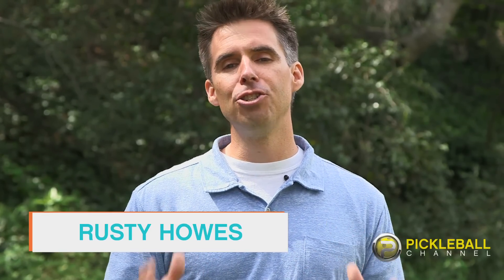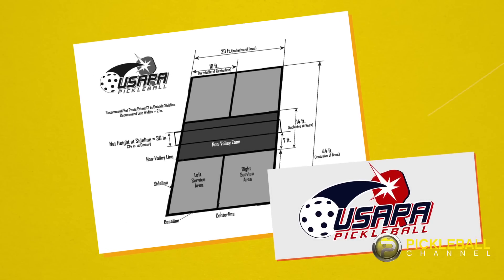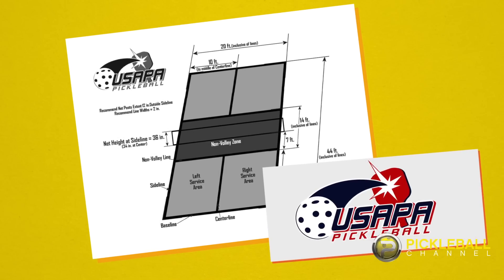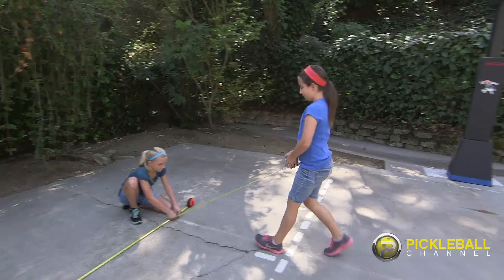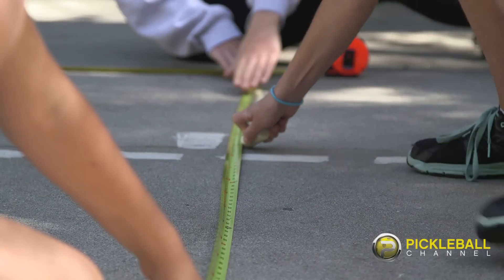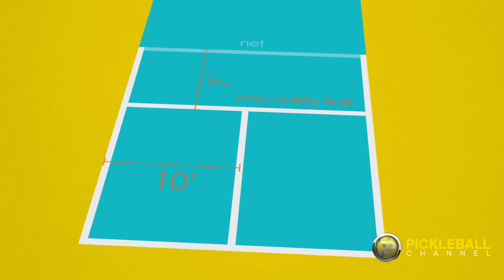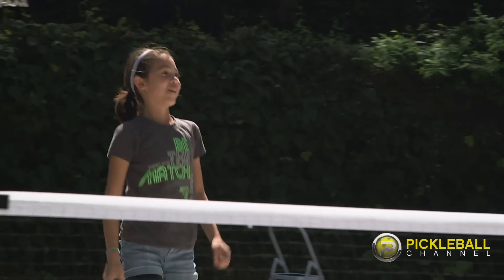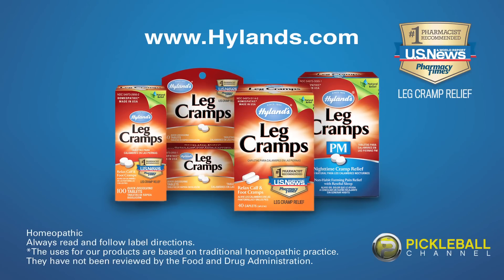Pickleball 411: How to Set Up a Temporary Pickleball Court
Pickleball 411 is a brand new series from Pickleball Channel. This show will bring you all kinds of information about the sport of pickleball.  In our first episode our host, Rusty, talks to Kari who wants to make more use of her backyard court.  So Pickleball 411 walks her through the steps to make a temporary court in her back yard.  Follow along, as Kari with the help of USAPA Ambassador Jean Sears and the neighborhood kids take on the sport of pickleball right at home.

Pickleball Channel is powered by the wonderful support of our friends and partners, Hyland's Leg Cramps. You can also learn more about our partners

We are also connecting with the Ambassadors of the USAPA and various players across the country to bring you great Pickleball content.